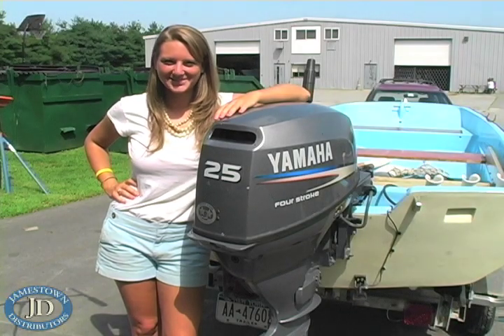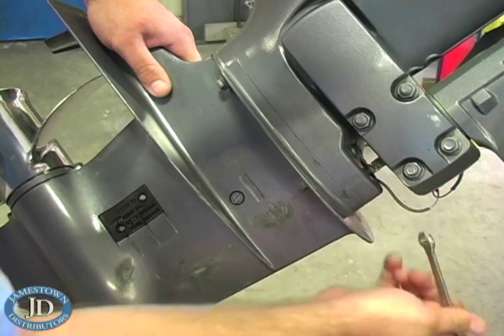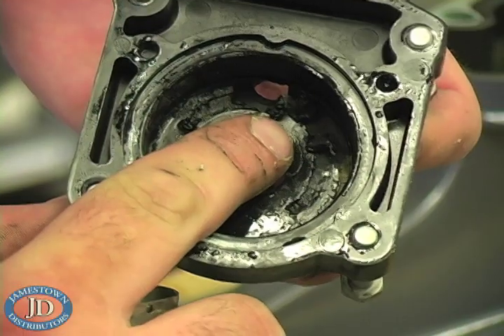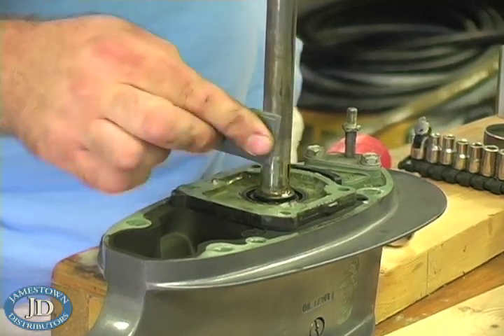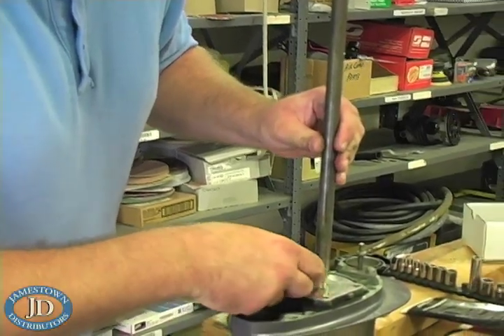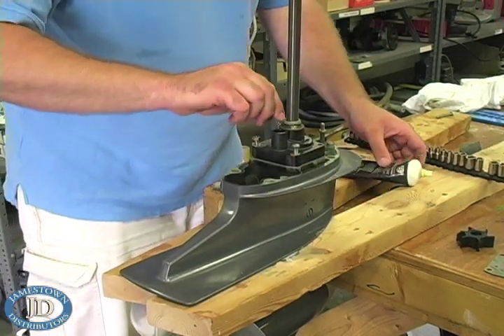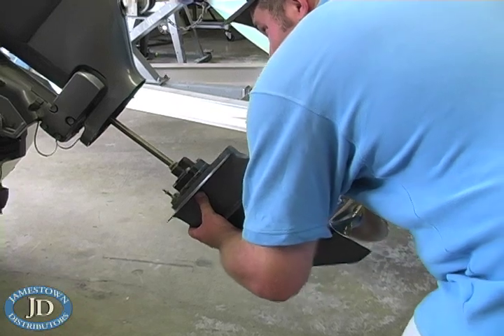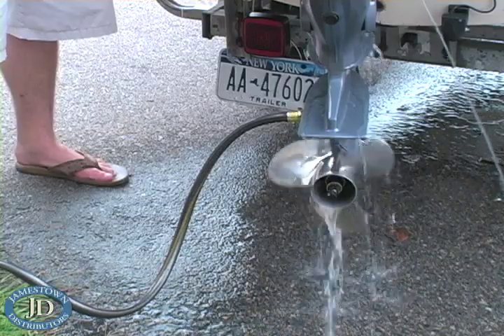How to Replace a Water Pump on a 25 hp Yamaha Outboard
Jamestown Distributors TV: How to How to Replace a Water Pump.  This video is on how to replace the water pump on a 2005 Yamaha 25 hp 4-stroke outboard motor.  You can find the water pump kit we used on our  for all your project needs.